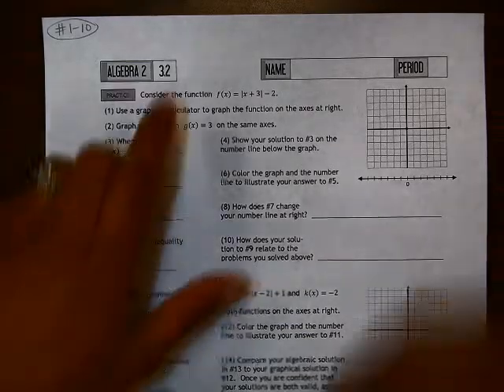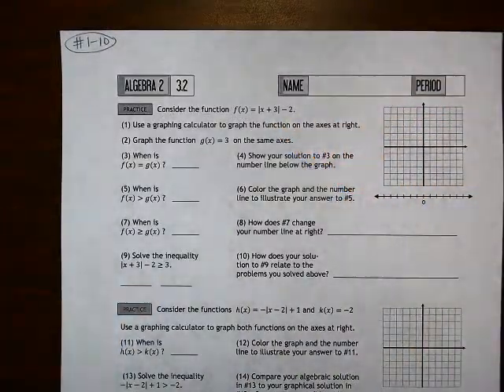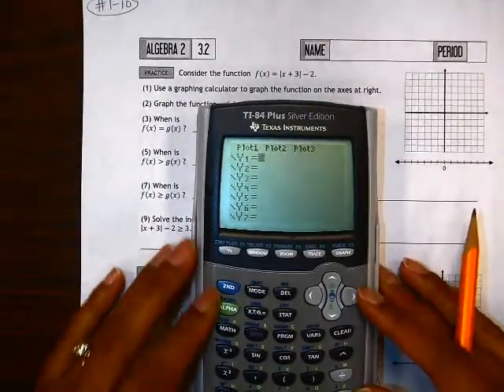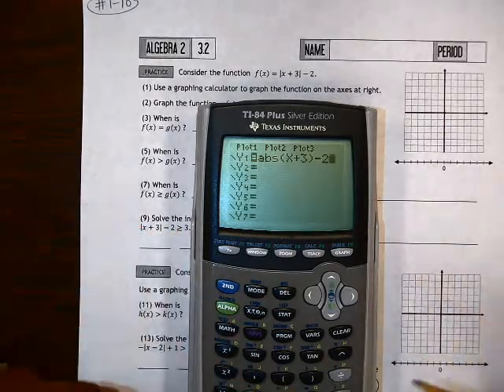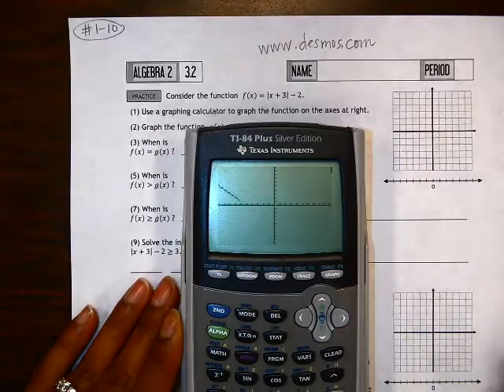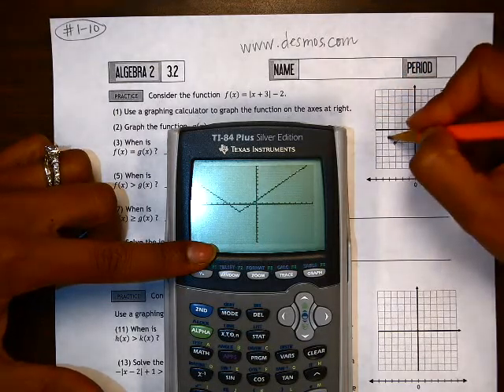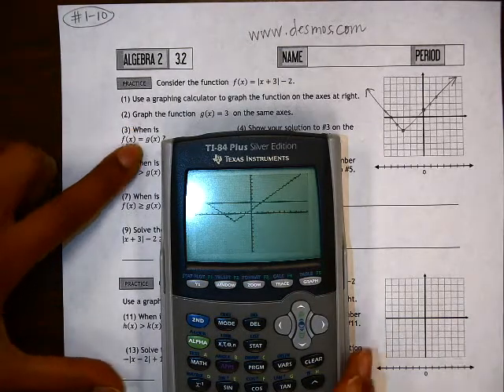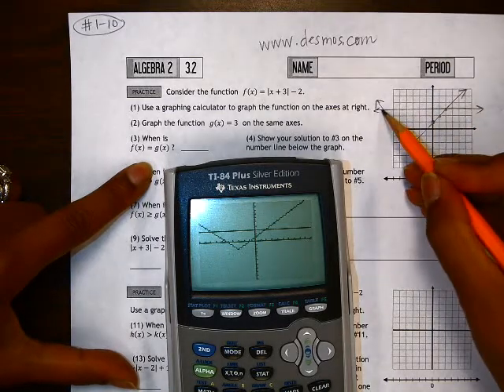3 2 #1 10 Concept 3